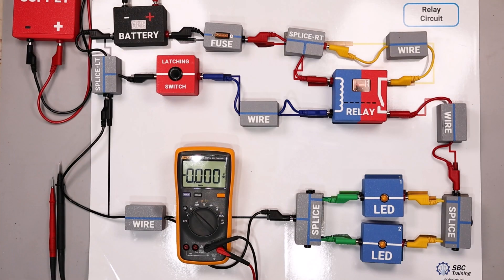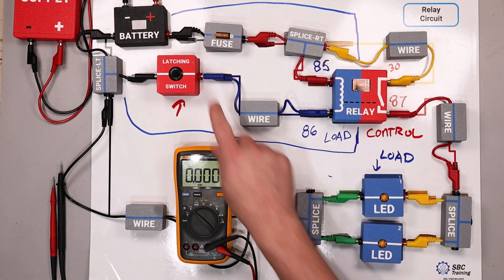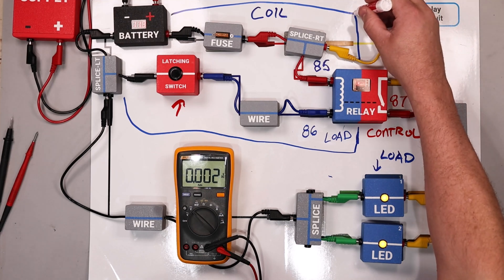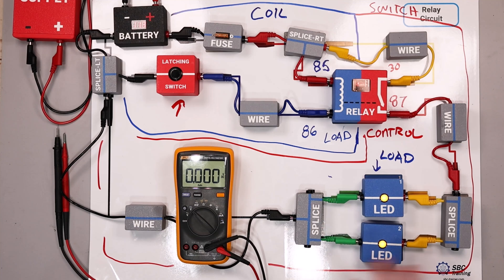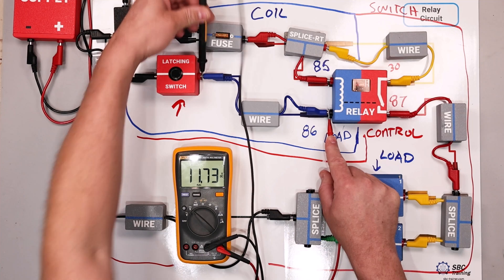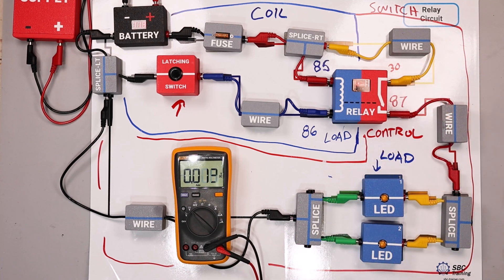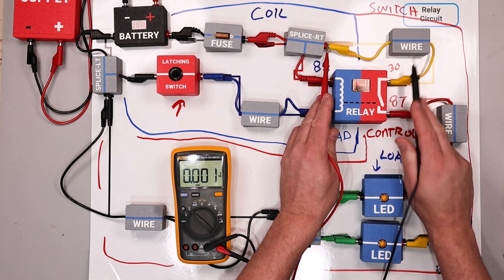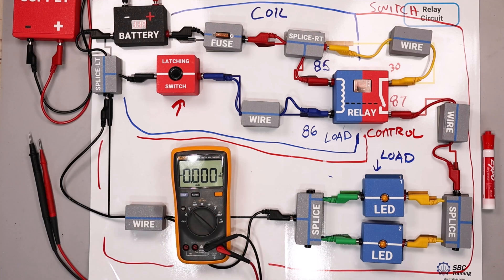Troubleshoot a Relay the Right Way – Full Hands-On Guide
Ever wondered if a relay is actually working — or just looks like it is? In this video, we put a relay to the test in real time and show you how to spot faults, simulate common failures, and confirm operation using basic tools. Whether you’re teaching diagnostics or learning how relays work, this video walks you through what to watch for and what can go wrong.

We’re using our MMTS-Compatible Fault-Insertion Relay Module, which includes internal fault settings, banana jack connections, and a visible window to observe relay movement while testing.